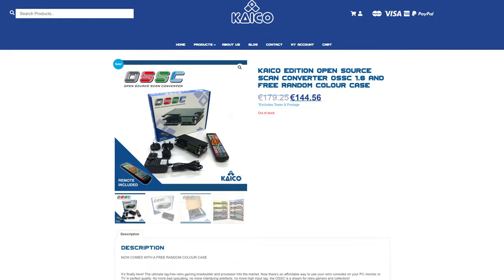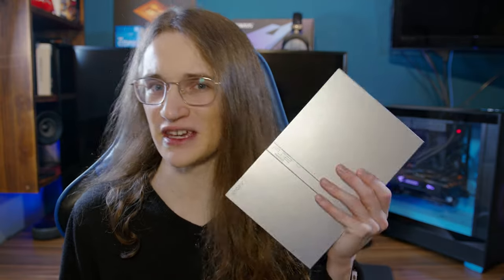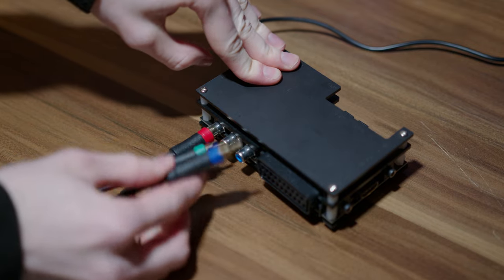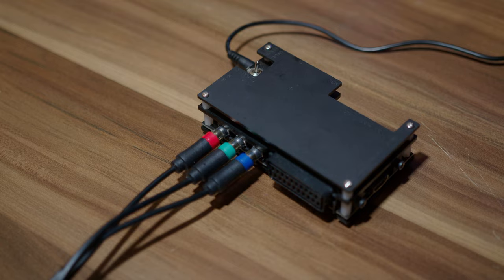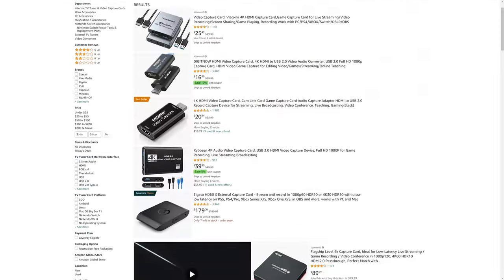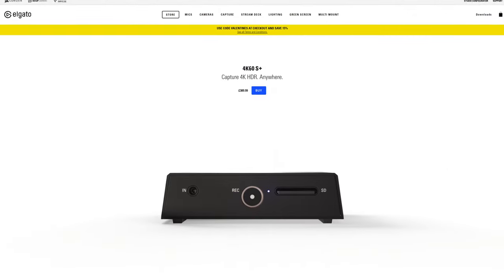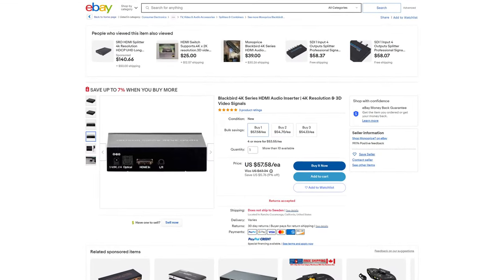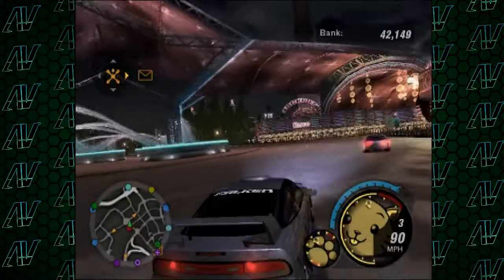How to Record Retro Consoles OVER HDMI! 4K Retro Recording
Do you enjoy playing retro games and wish there was a way to record gamepaly from them? Well in this tutorial, I show you how to record retro consoles over HDMI! I go over how to record retro games with Elgato capture cards or any other modern capture cards, in particular, how to record PS2 gameplay with Elgato and how to record PS2 gameplay on PC!